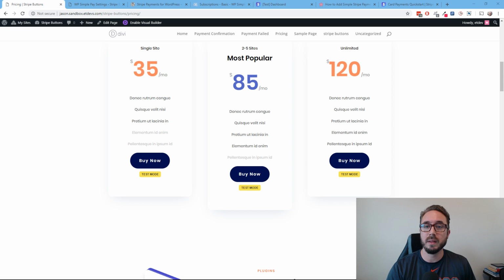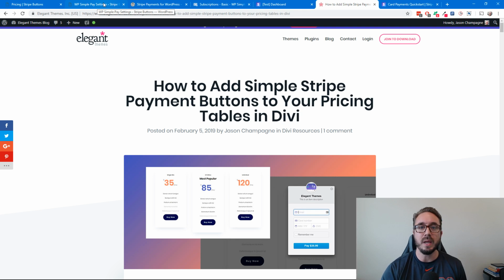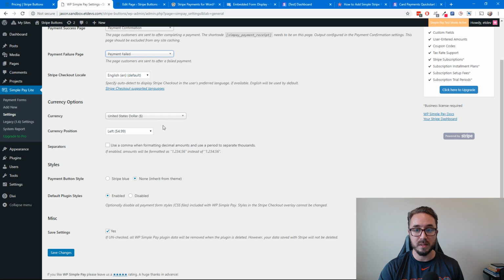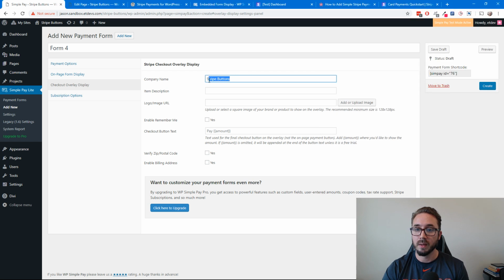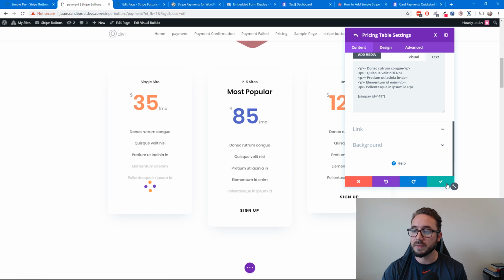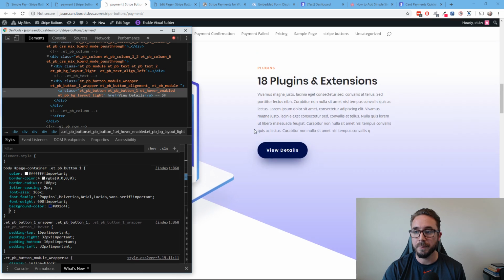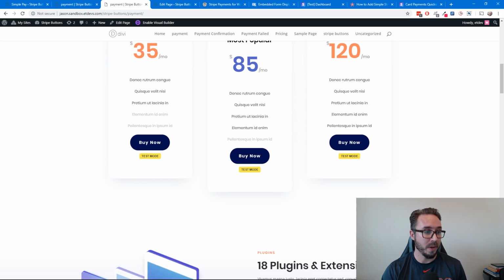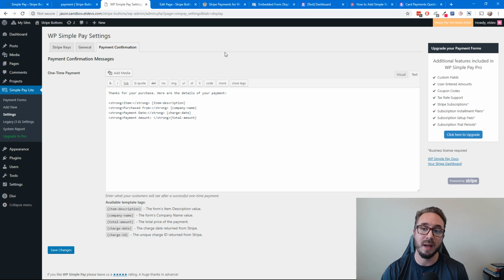How to Add Simple Stripe Payment Buttons to Your Pricing tables in Divi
Stripe is an extremely flexible payment processing solution for online businesses, especially if you are a tech savvy developer. But, if you aren’t a developer, and still want to use Stripe to sell a few products online, there are simple ways to do just that. In fact, with a few snippets of code (or a simple plugin), you can add Stripe payment buttons to your website in a flash.

In this tutorial, I’m going to show you how to add Stripe payment buttons to your Divi website using the Stripe Payments for WordPress Plugin. I’ll even show you how to style your buttons to match your Divi layout.